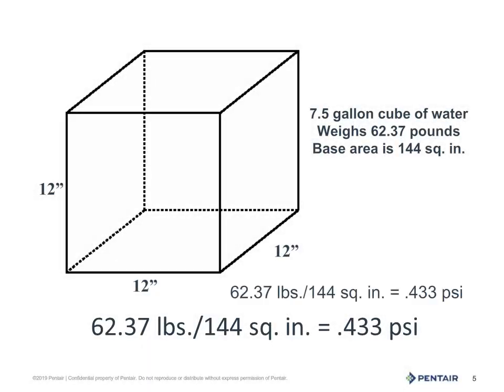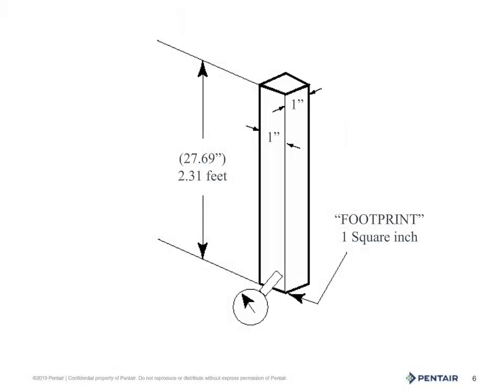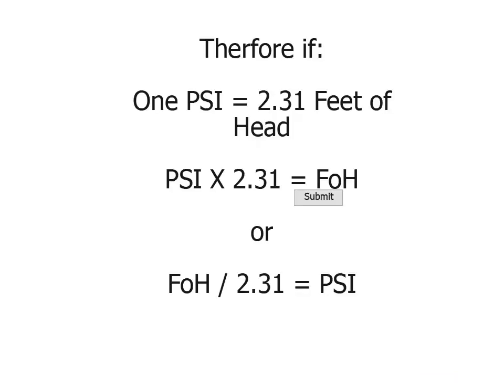Tech Tip January 2024: Atmospheric Pressure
This module explains how atmospheric pressure influences the design of the pump system, pump selection and how it needs to be installed.